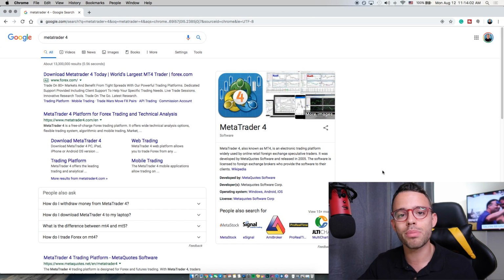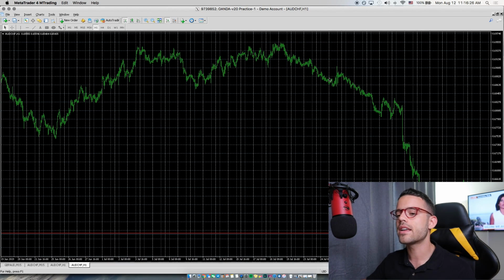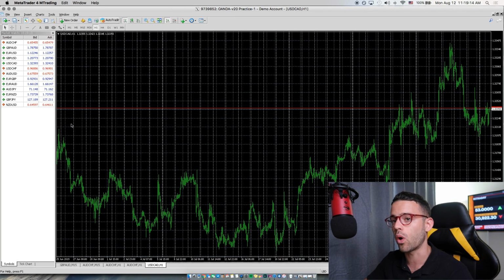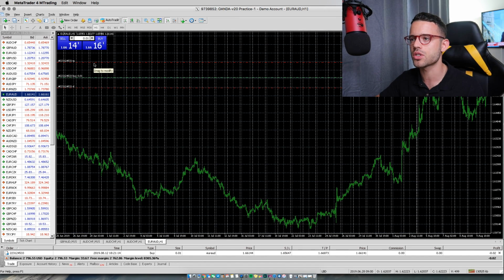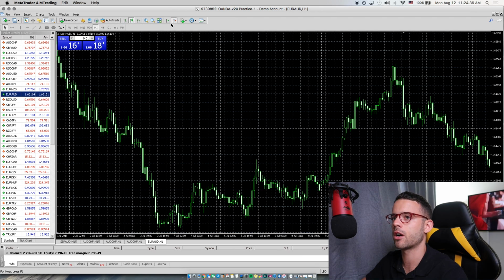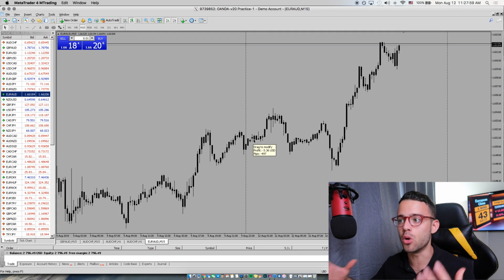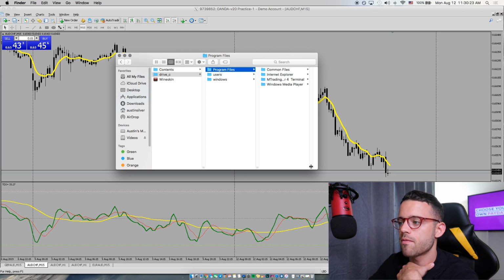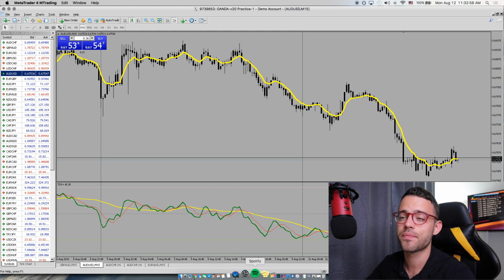Learn MetaTrader4 Fast: Beginner Tutorial by Austin Silver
In this video, Austin Silver, a professional trader, will teach you how to use MetaTrader4, the most popular trading platform on the internet.

If you're new to trading or just starting out, MetaTrader4 is the perfect platform for you! In this tutorial, Austin will teach you the basics of MetaTrader4, from setting up your account to trading basics. After watching this video, you'll be ready to start trading!

🏆 Prop Firms – Save Up to 50% with code ASFX

💊 Edge Supplements – Fuel Your Performance